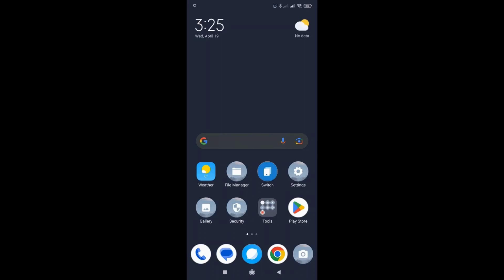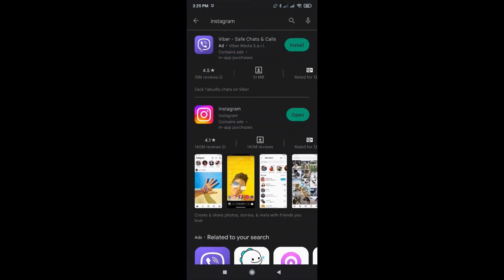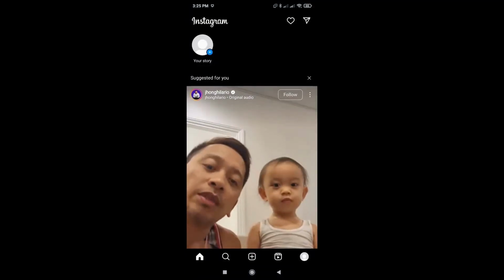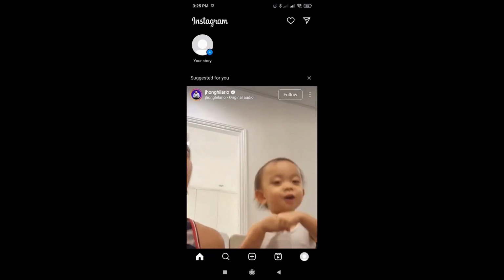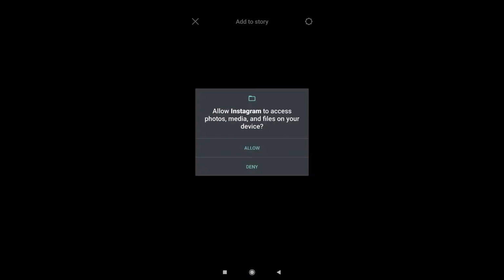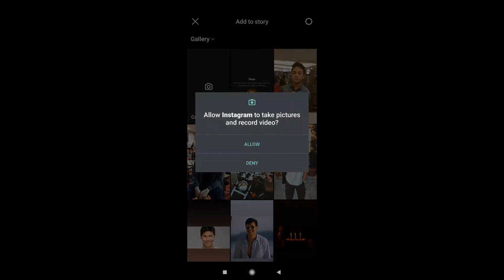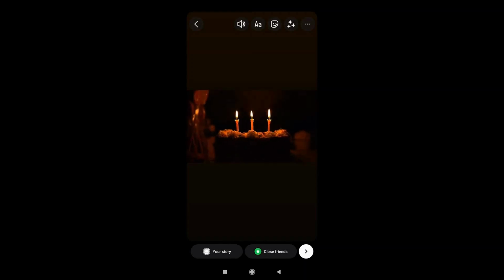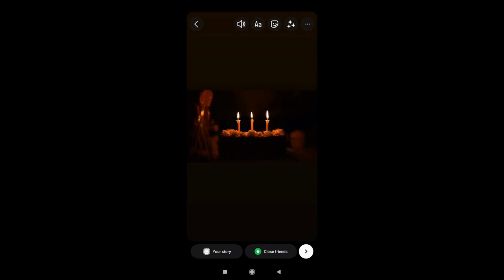How To Upload Longer Videos To Instagram Story (2023)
How to upload longer videos to Instagram story is covered in this video.